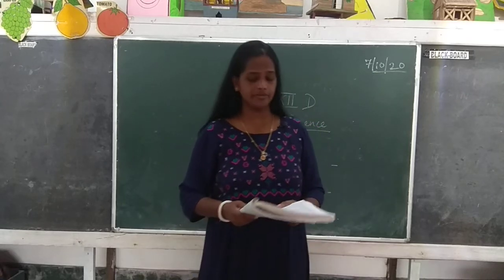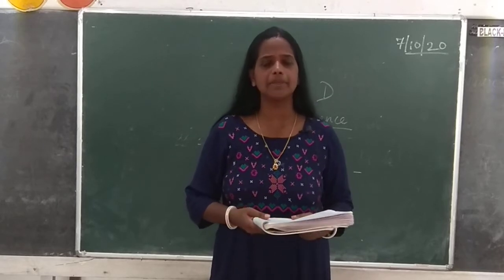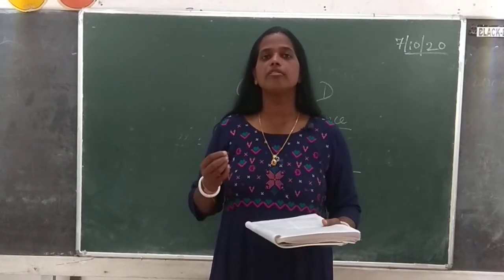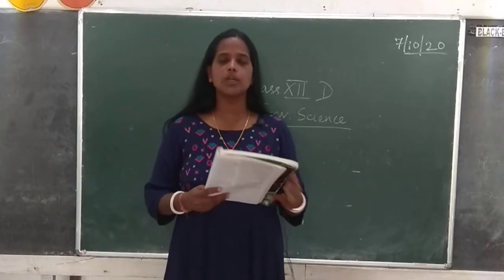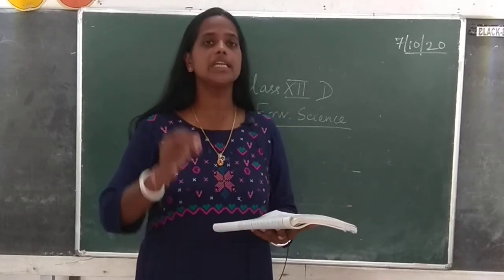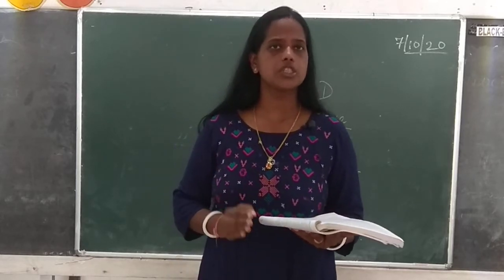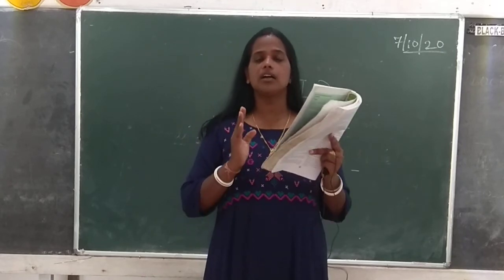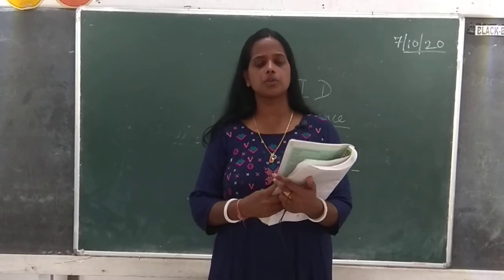Class 12 Environmental Science Chapter 7 - Environmental and Natural Resource Economics - Part 4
Class 12 Environmental Science Chapter 7 - Environmental and Natural Resource Economics - Part 4 - Ecological Footprint